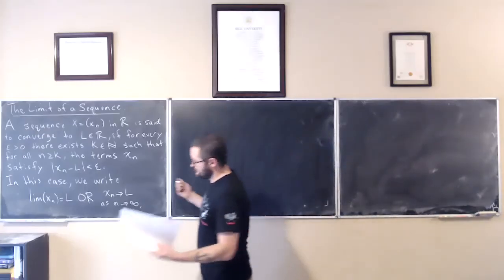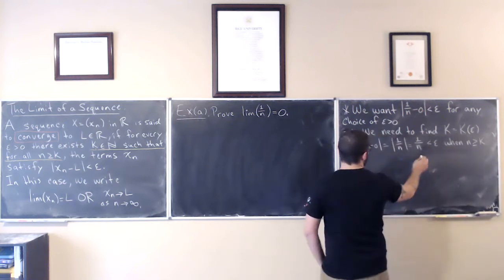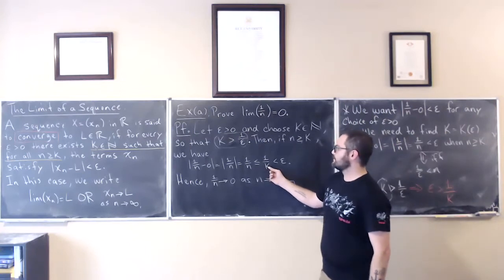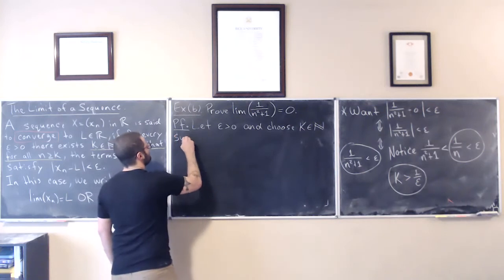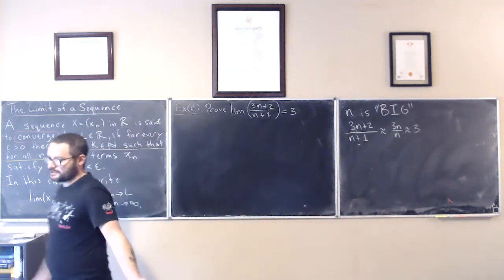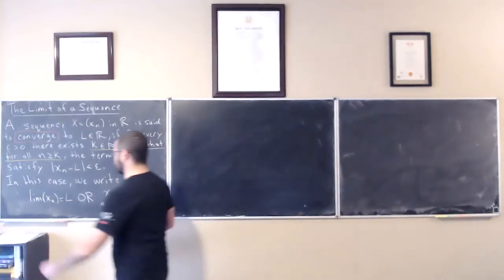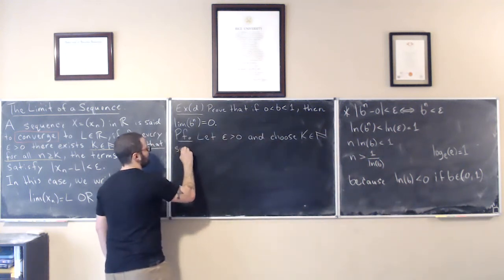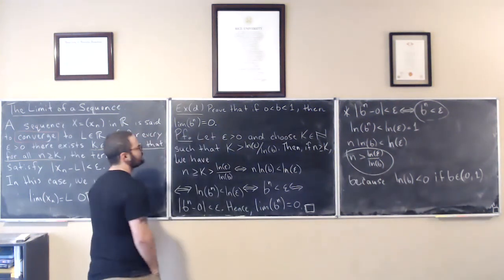Intro. Real Analysis: Lecture 11.2 - Convergent Sequence Proofs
Covid vaccine had me a bit loopy at the end haha